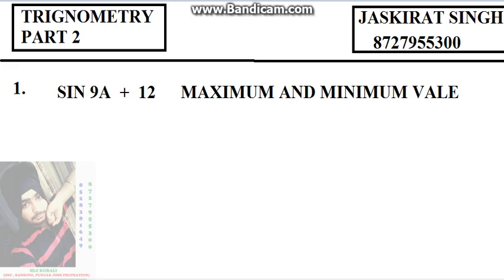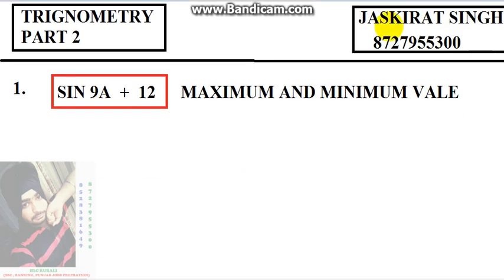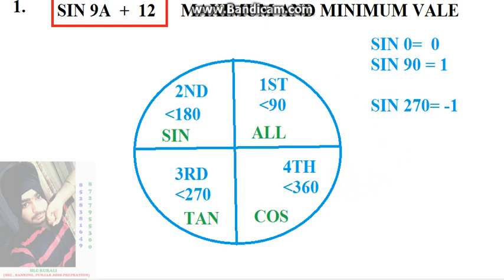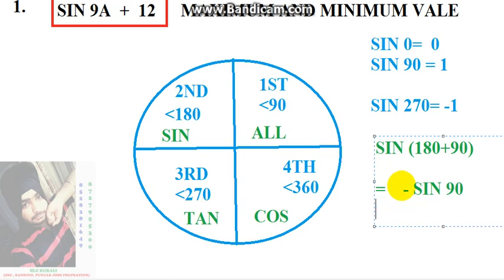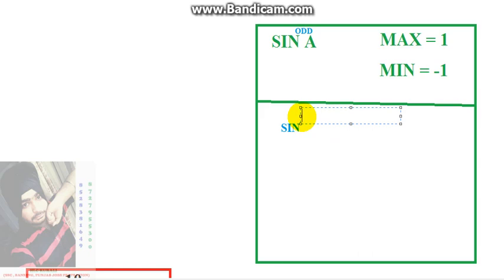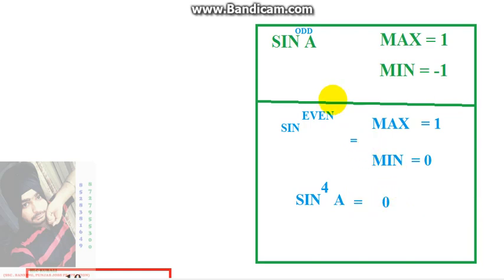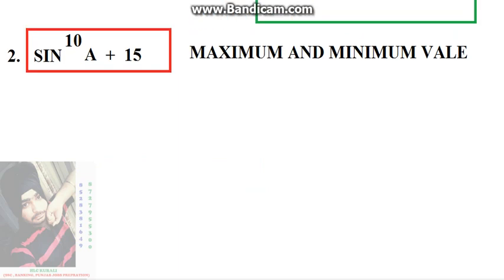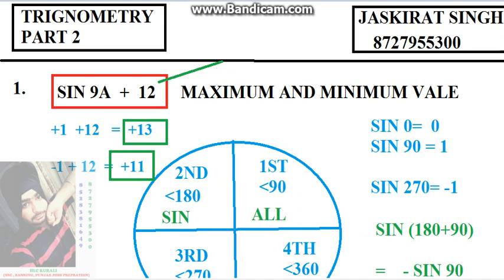Trigonometry PART 2 (Sine Maximum Minimum Problems )